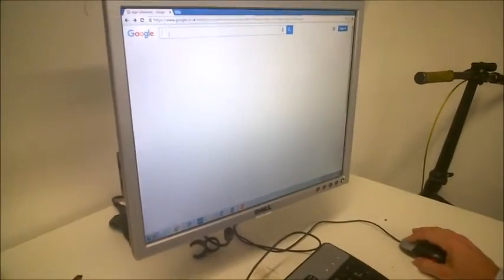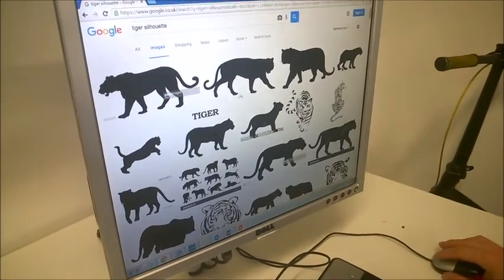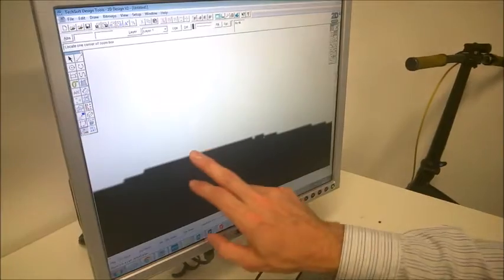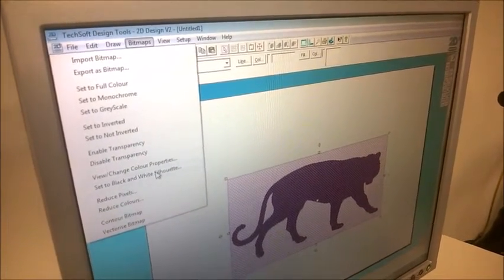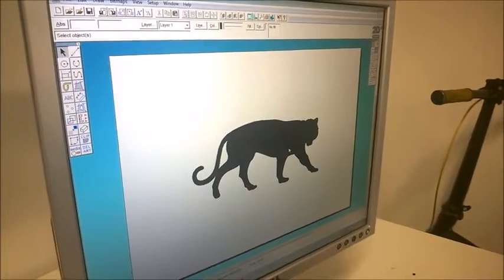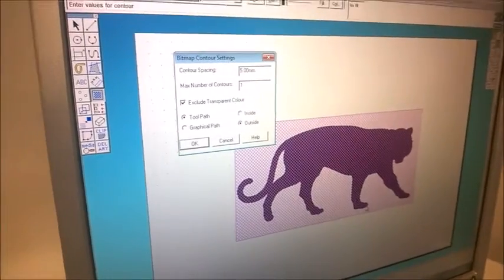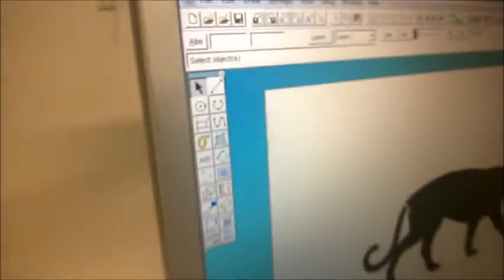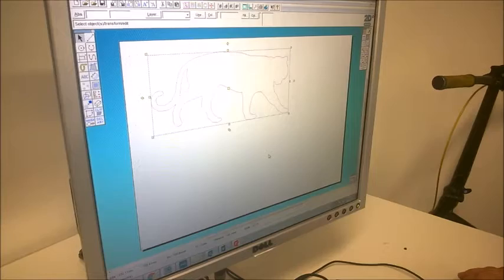How to contour a bitmap from the internet using 2D Design